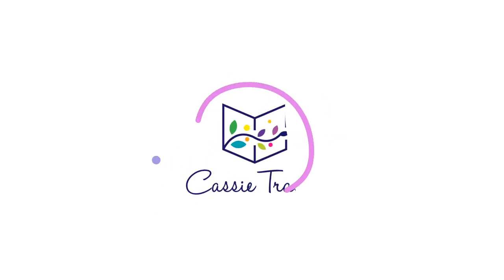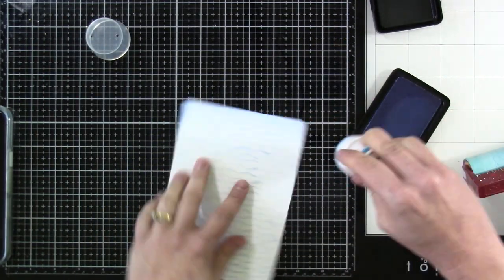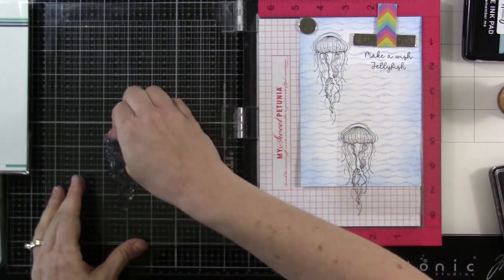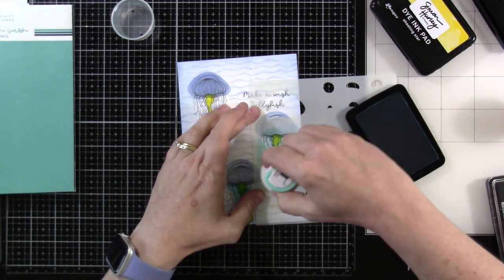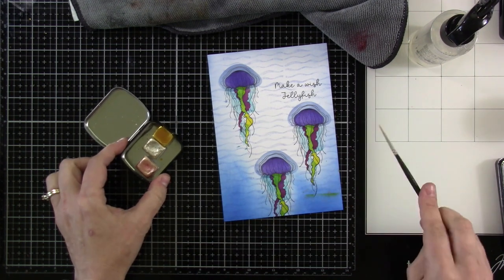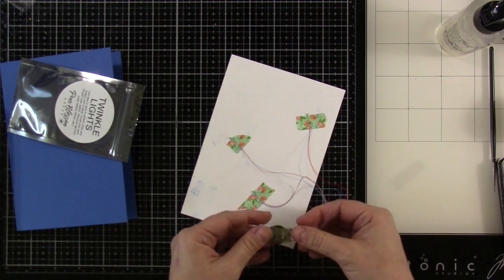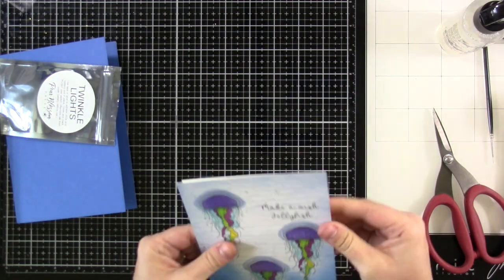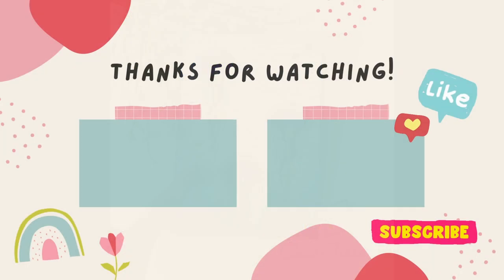Twinkling Jellyfish with Pear Blossom Press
Today I'm sharing a card using Twinkle Lights from Pear Blossom Press!  These just make me so happy.  As soon as I saw these jellyfish from Trinity Stamps, I knew I had to use my Twinkle Lights with them to make this fun, interactive, light up card!

• *Simon Hurley create. Dye Ink Pad Breakup Blue

• *Simon Hurley create. Dye Ink Pad Shooting Star

• *Simon Hurley create. Dye Ink Pad Crown Me

• *Simon Hurley create. Dye Ink Pad Remember Me

• *Simon Hurley create. Dye Ink Pad Prom Queen

• *Simon Hurley create. Dye Ink Pad No Diving

• Glitter and Gold Trinity Palette : Metallic and Glitter Handmade Water–...

• *Gold Sparkle Spots Flat Confetti Embellishment Mix– Trinity Stamps